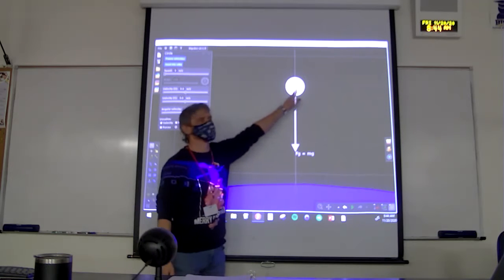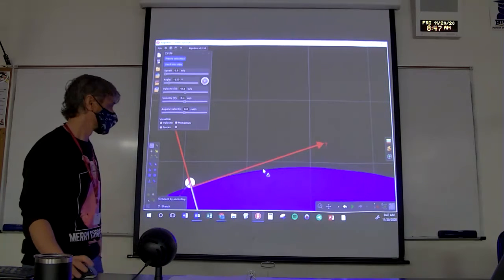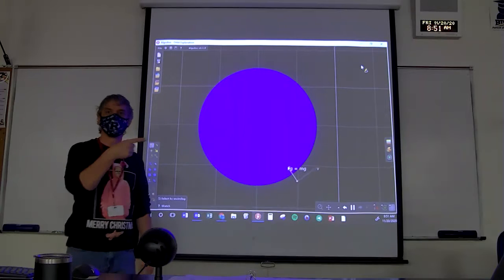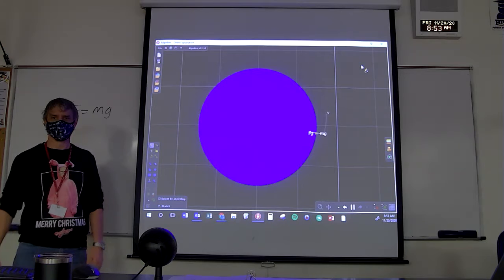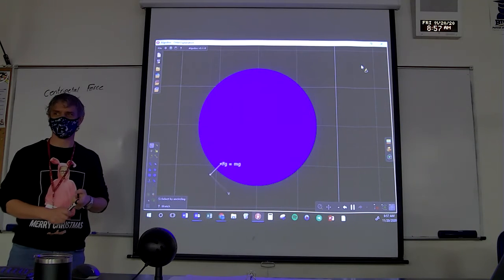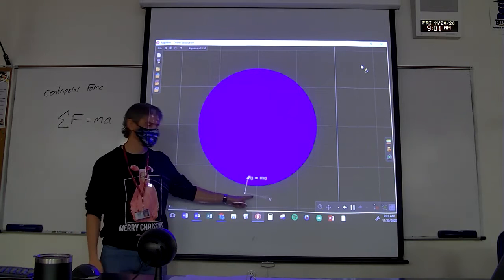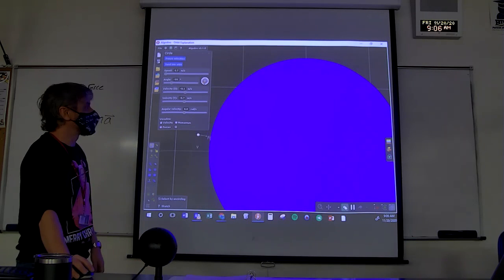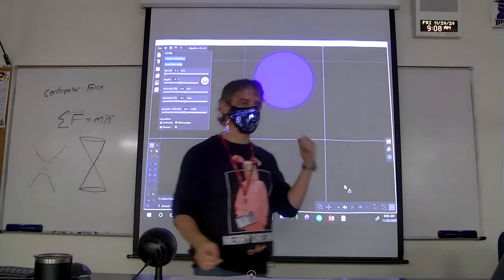Mr. Graham Explains why Astronauts Seem to be "Weightless" When in Orbit Around the Earth.